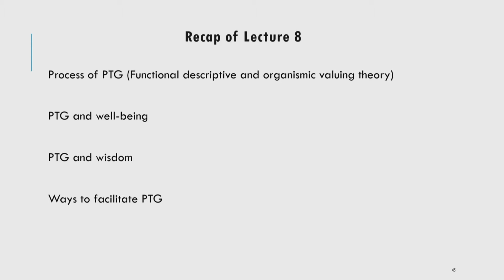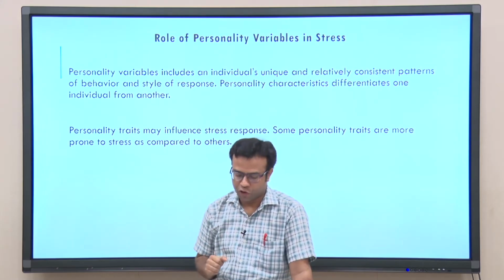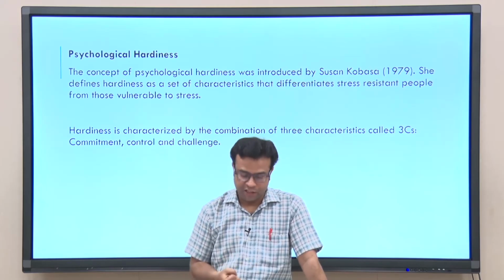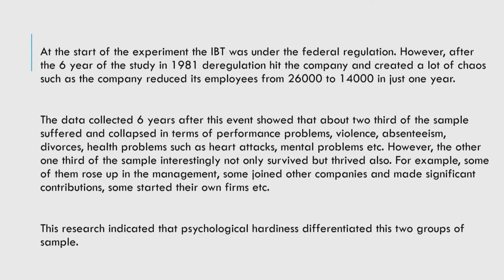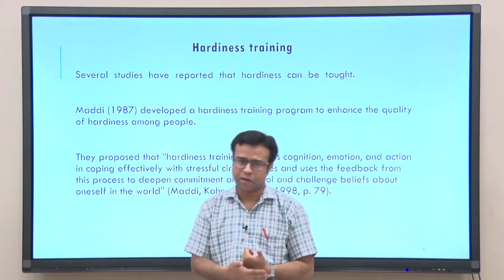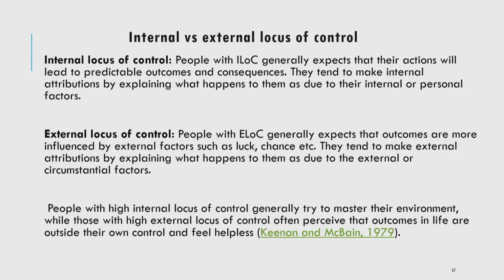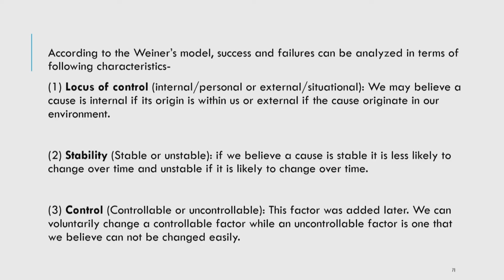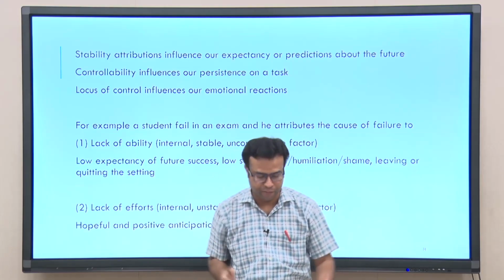Lec 9 : Factors Influencing Stress Tolerance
Personality variables and stress; Type A and type B personality traits; Psychological hardiness; Locus of control